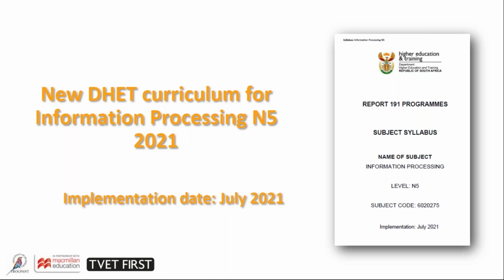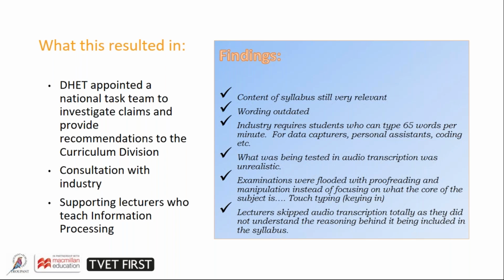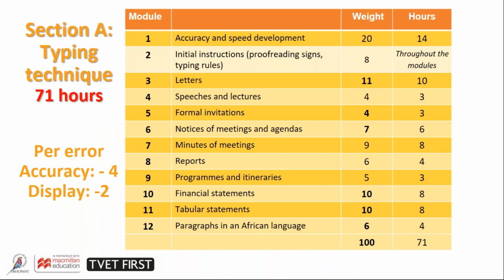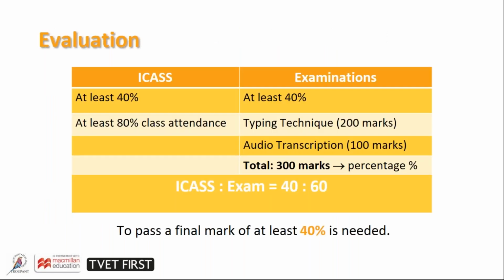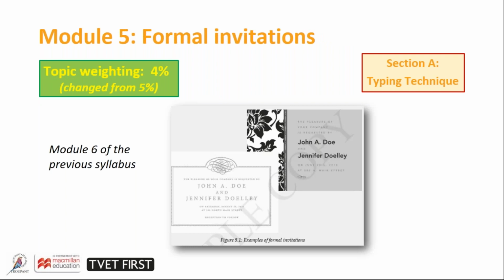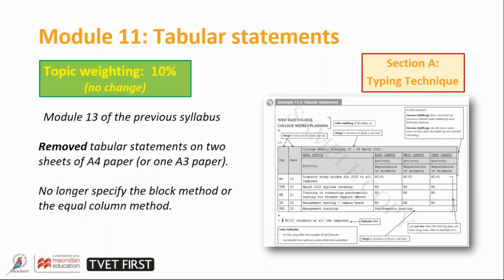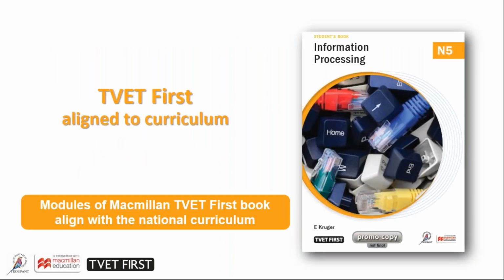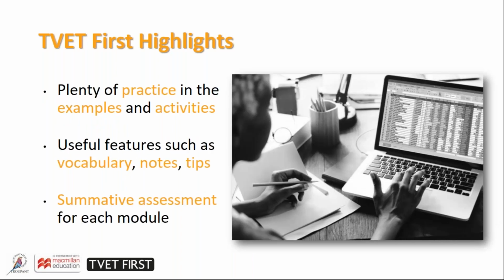Information Processing N5